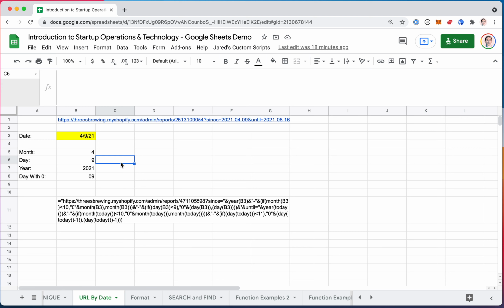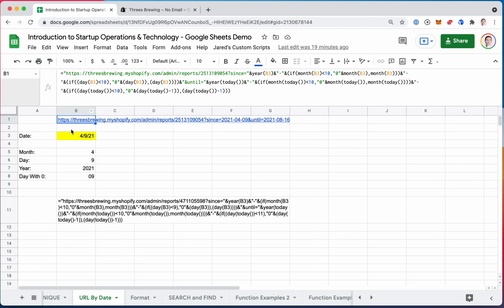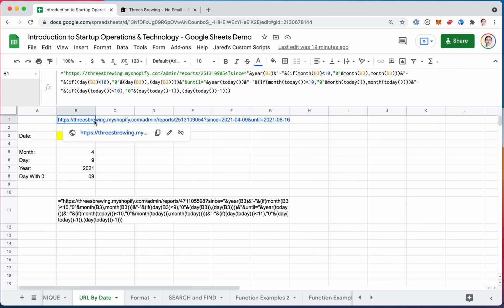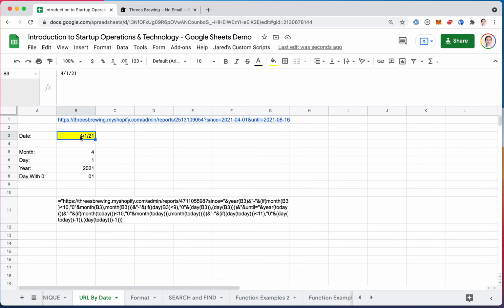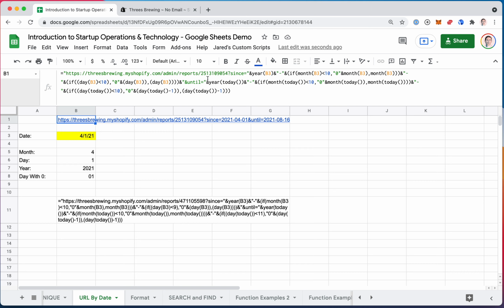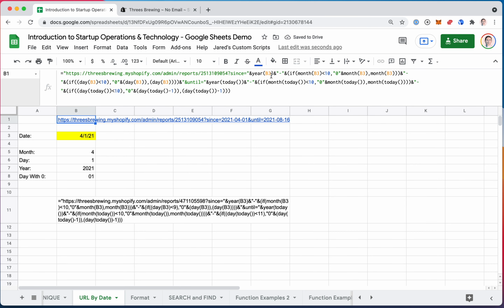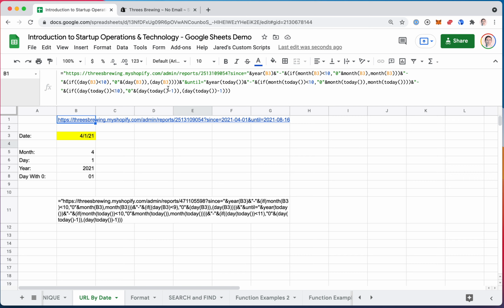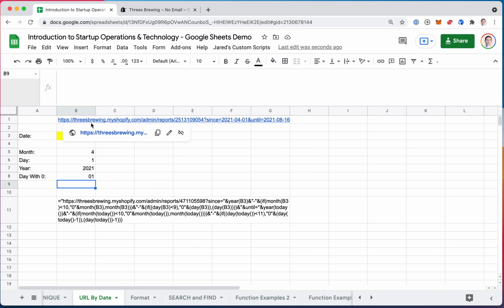5.6.10 Combine Google Sheets Functions to Create a URL and Automate the Pulling of a Report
Combine Google Sheets Functions to Create a URL and Automate the Pulling of a Report from a Website